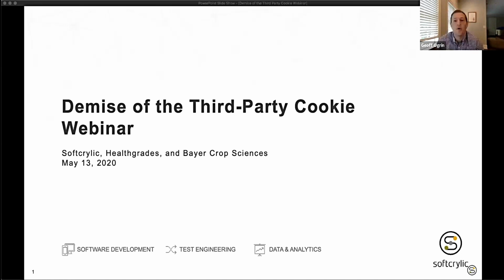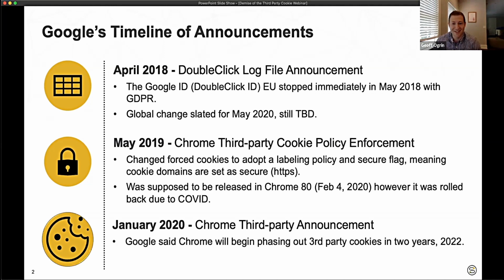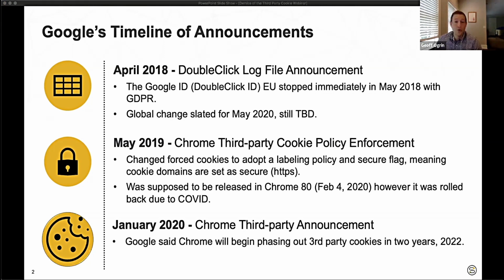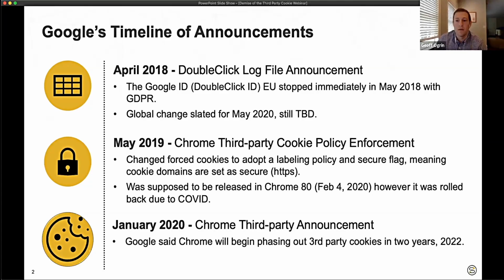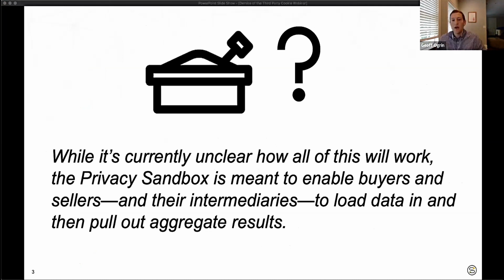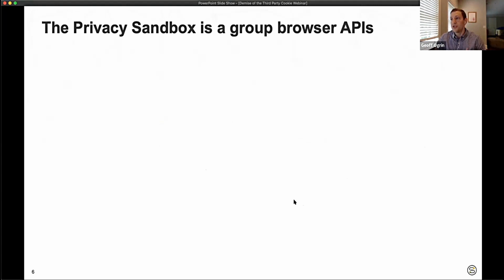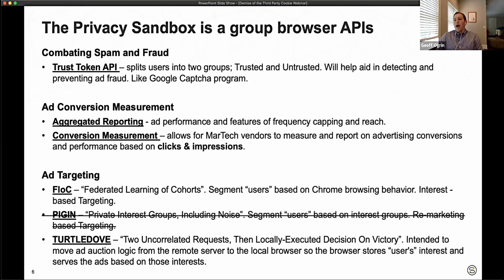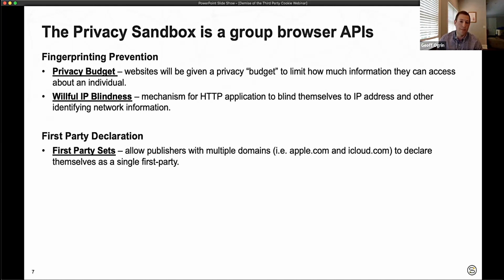Demise of the 3rd Party Cookie Webinar | Softcrylic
Earlier this year Google announced that the Chrome web browser will no longer accept third party cookies in 2022. Our panel including Bayer Crop Science's Suzanne Smith (Digital Transformation Global IT Digital Marketing Business Partner), Healthgrades' Julianne Jennings (Director, Business Intelligence), Softcrylic's Jerry Helou (Sr. Director Data Activation, Jean-Paul Behrens (Digital Analytics Sensei), and Geoff Ogrin (Sr. Digital Analytics Consultant) engaged in a lively discussion on the topic. Covering how this will impact the digital analytics ecosystem and the way we track and measure marketing today.

Click the timestamps below to jump ahead to the chapters which interest you the most:
Introductions (0:01)
Google Privacy Announcement Timelines (1:31)
DMP Impact (4:51)
Attribution Impact (9:56)
Privacy Sandbox Overview (14:26)
Reaction to Privacy Sandbox (21:40)
Citizen Owned Data (31:31)
How will websites evolve? (33:58)
Rise of first party data (34:56)
Closing (44:49)